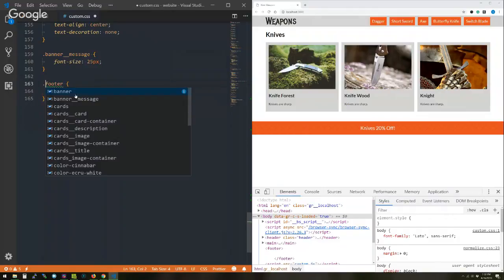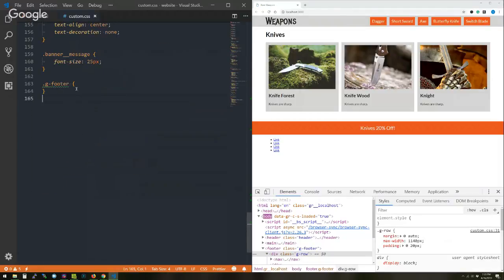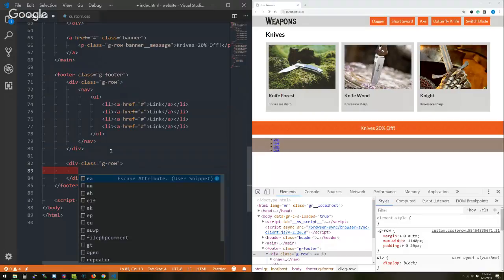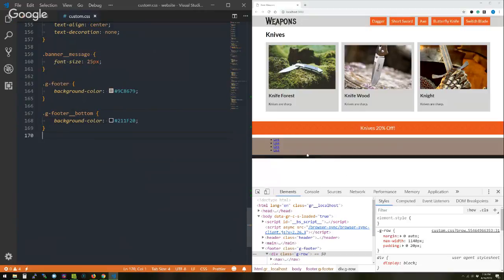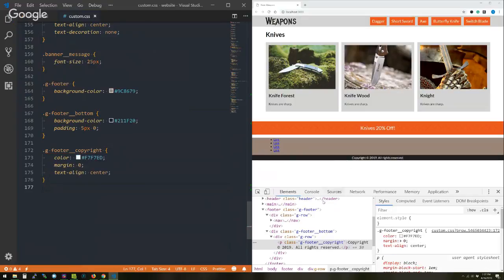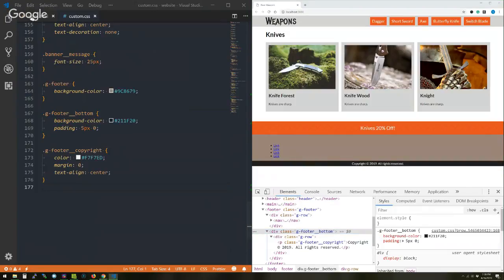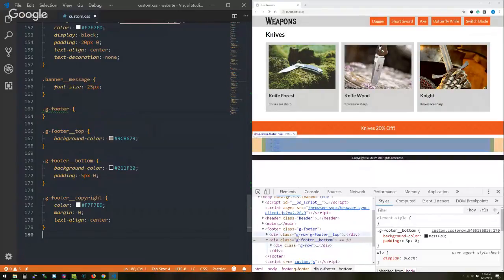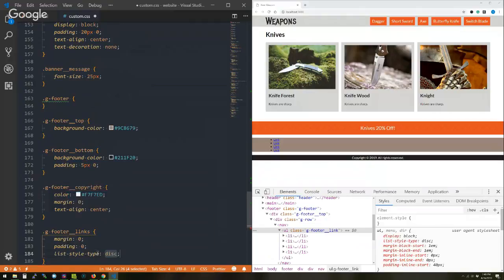How To Build A Footer For A Website?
Learn how to build a footer and some of the challenges that might occur. Learn how to adjust spacing and place elements. Setup padding and margin on elements.